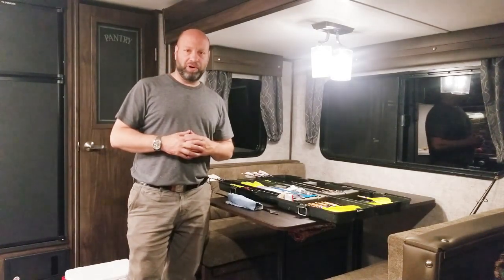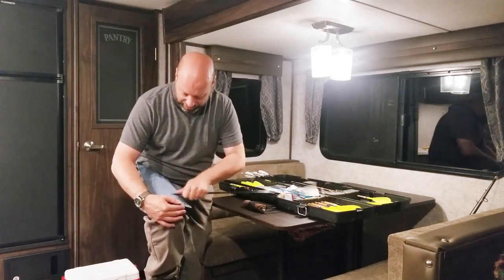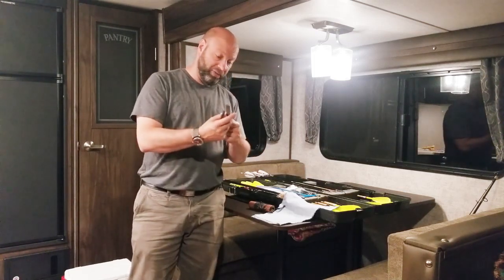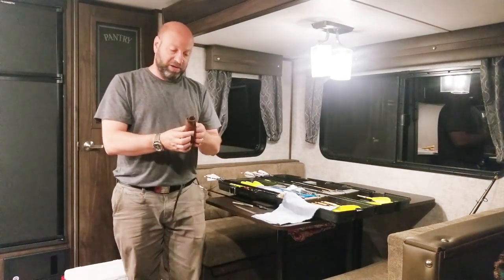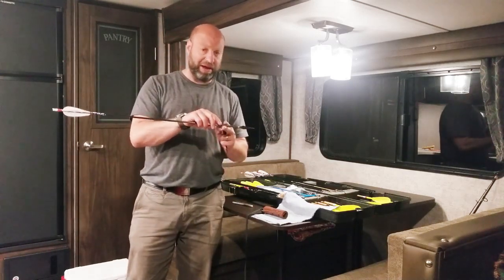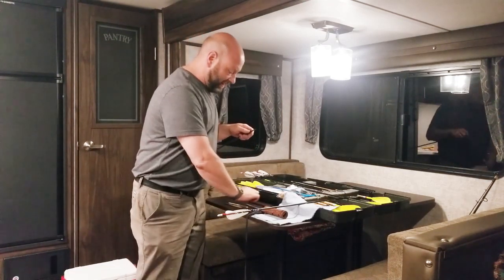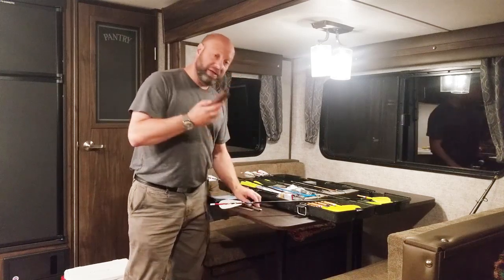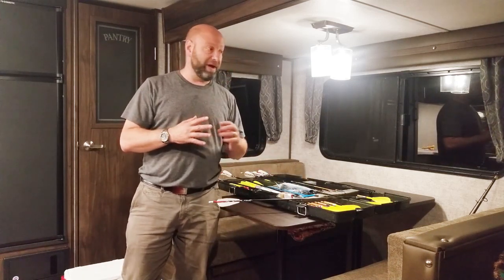My Field Sharpening Kit For Knives And Broad Heads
Broadhead file
lansky rods
leather arm guard
Here is my Field Sharpening Kit  For Knives And Broad Heads that I carry in my arrow case so that its with me in my truck, at camp, available in the field, etc. Similar to the set up I use at home with some slight tweaks. Its important that you have a way to touch up or resharpen your knives and broadheads when you are away from home. This is the system I find works perfect for me.